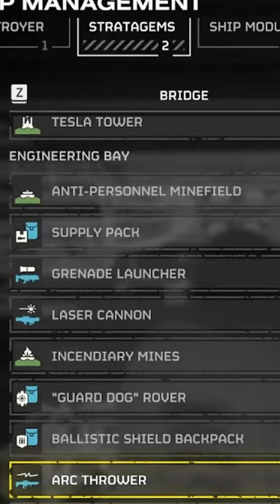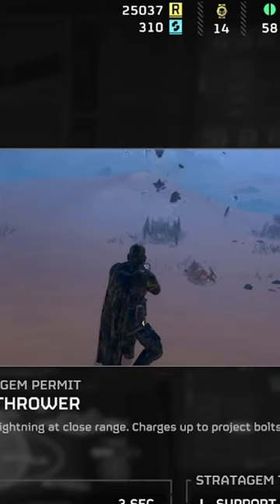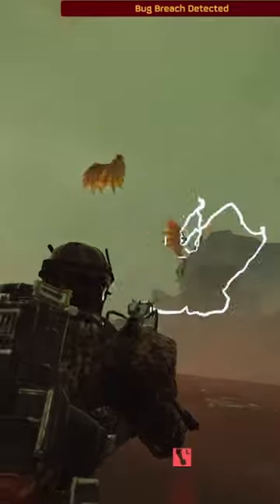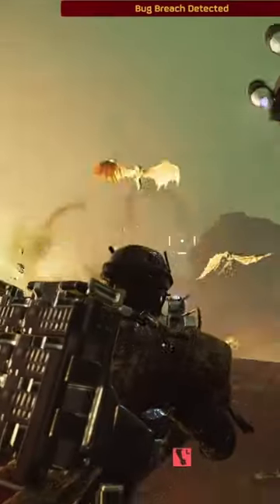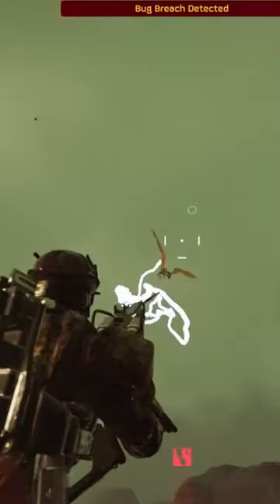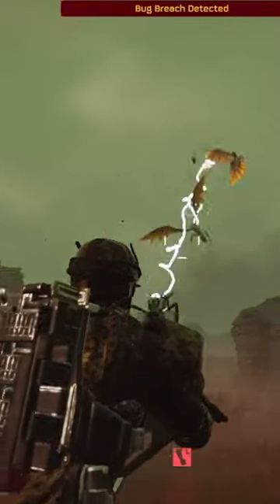ARC THROWER vs SHRIEKERS! ⚡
Everybody knows that there aren't any flying bugs! Anybody who says so should be charged for TREASON! But just in case that you come across some that are.. gliding.. or floating around.. try using the Arc Thrower against them - that should keep them on the ground!

Check the full video below:
THE MOST EFFECTIVE WEAPON against SHRIEKERS! 🔥